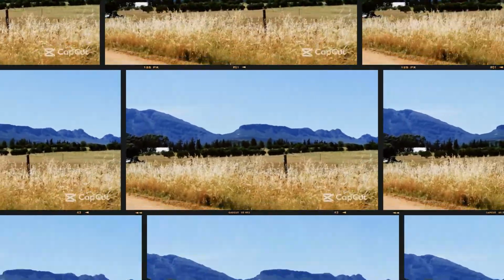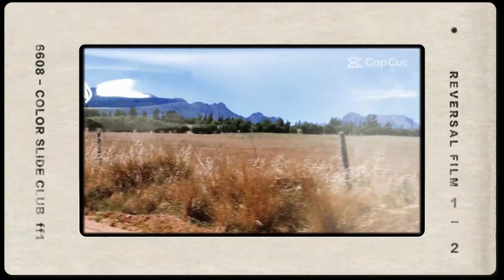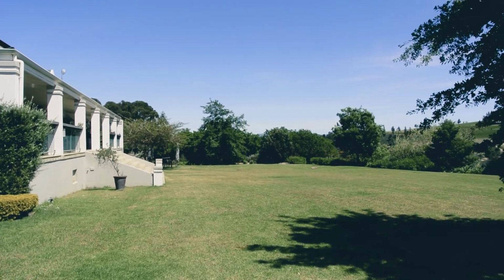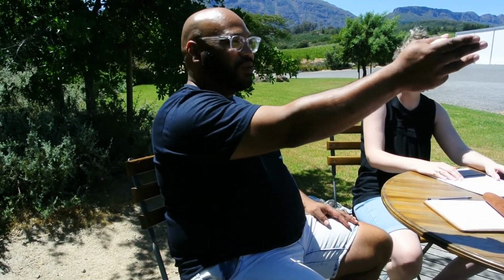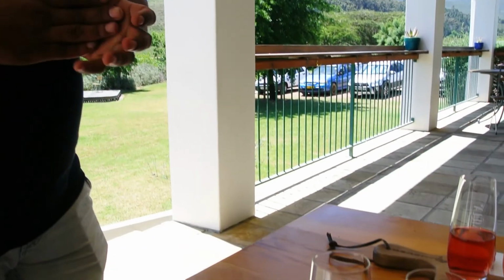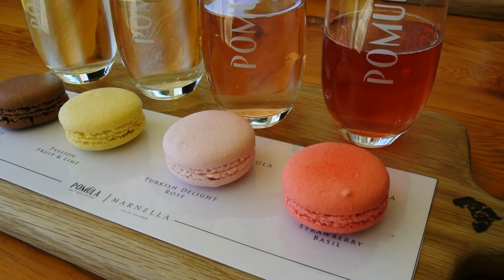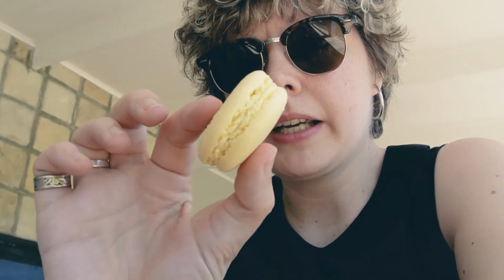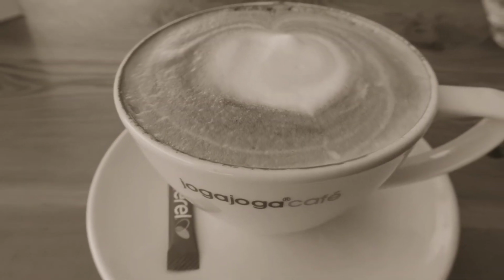Where to do the best Wine Tasting in South Africa (Imbuko Wines) (Never done a tasting like this!!!)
Where to do the best Wine Tasting in South Africa! In this video I will take you on a whole new experience of Wine Tasting at Imbuko Wines, Wellington (Western Cape).

I will be tasting Macaroons for the First time Ever!!!